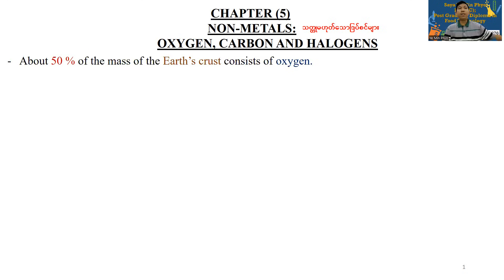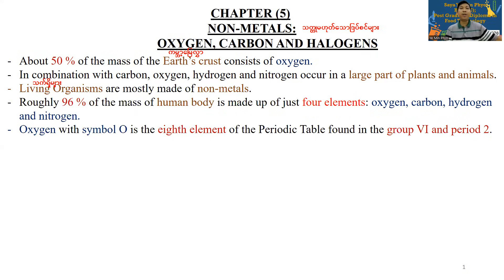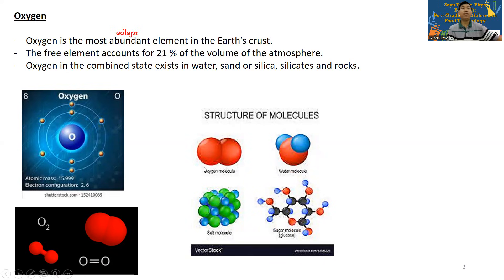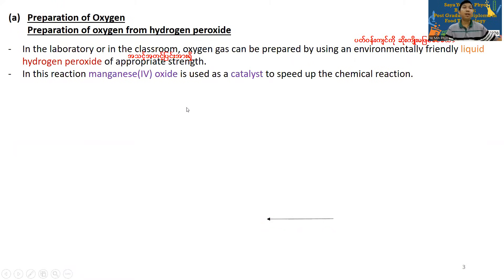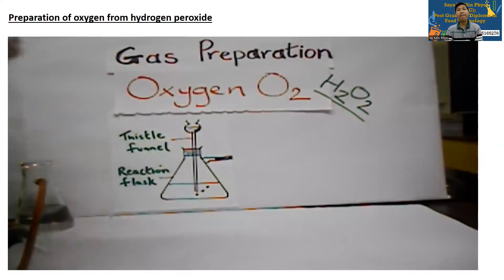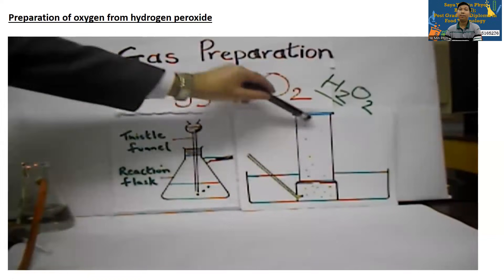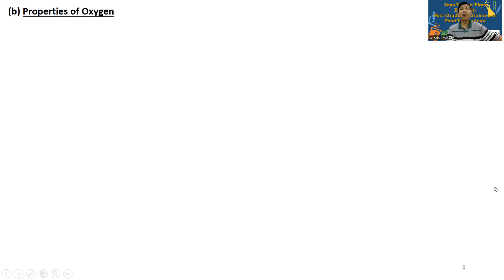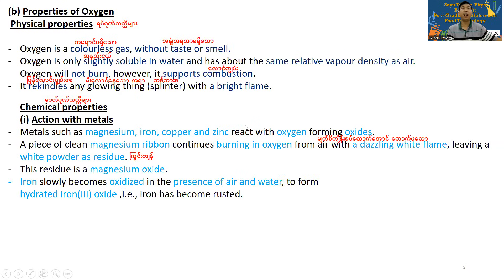Grade 10 Chemistry (စနစ်သစ်) Chapter 5 Episode 1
Grade 10 Chemistry (စနစ်သစ်)